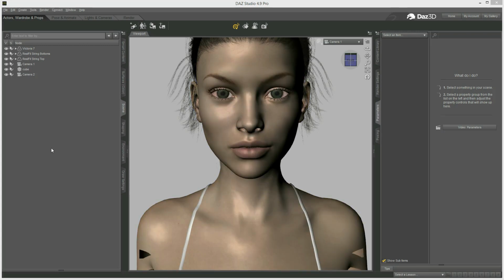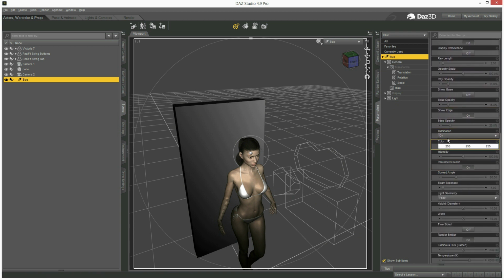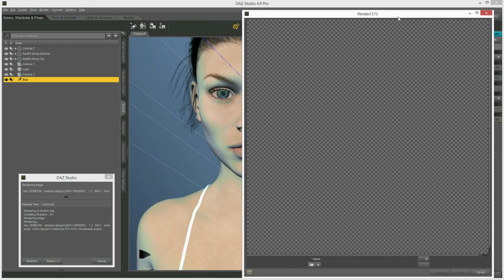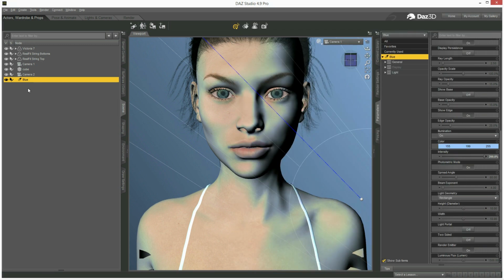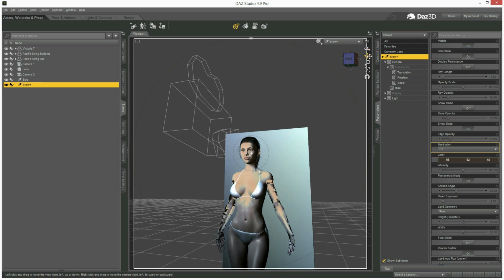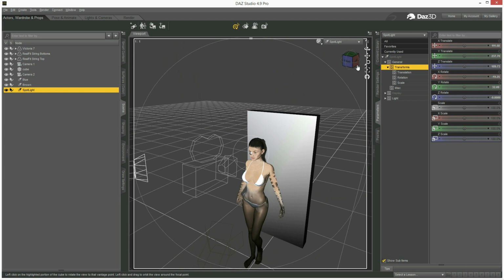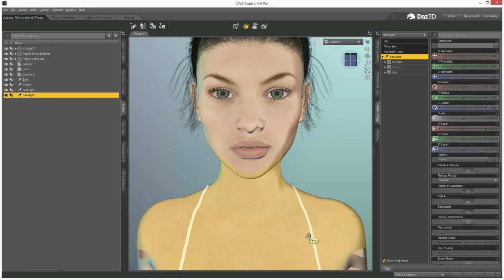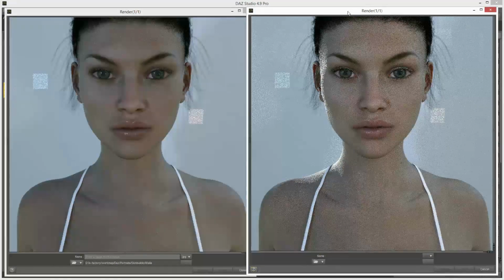Create a realistic portrait in Daz Studio 06: more lights